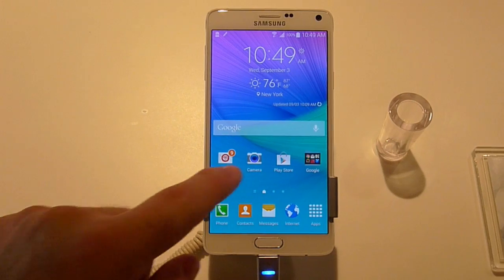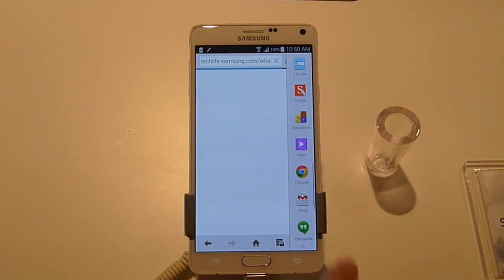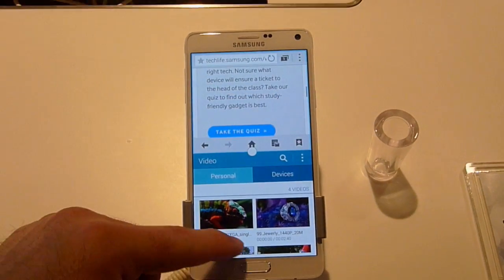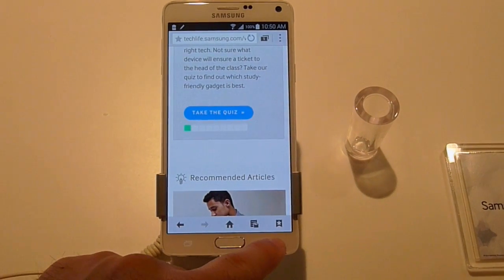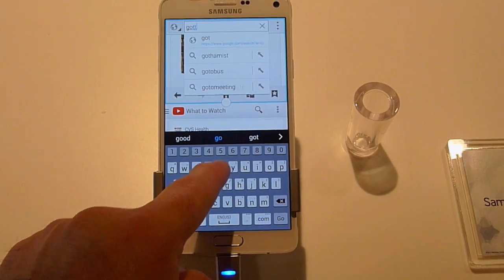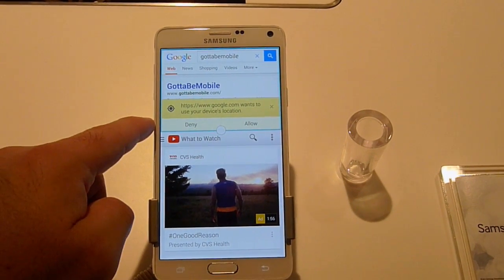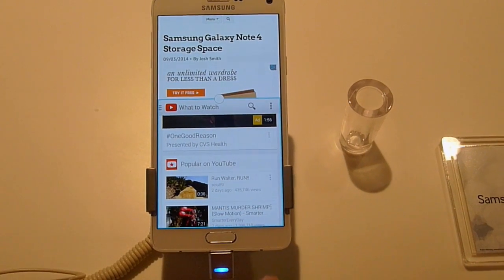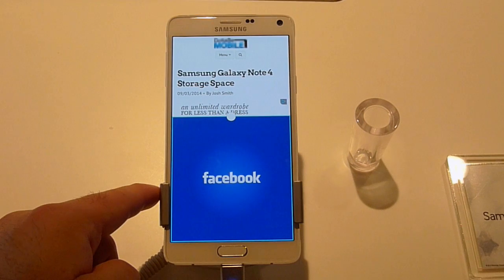How to Use Multi-Window Mode on the Galaxy Note 4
Now that the Galaxy Note 4 is official, here's a quick video showing users how to multitask better using the Multi-window mode feature.